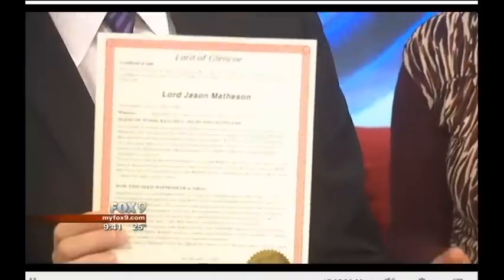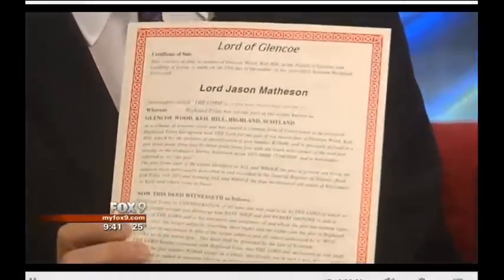Fox9 Minnesota New - Highland Titles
Stephen Rossiter of Highland Titles explains to Fox News how you can help conservation in Scotland and become a landowner with a title!